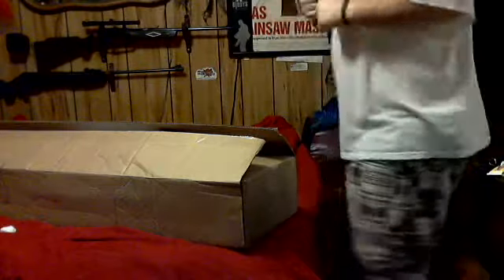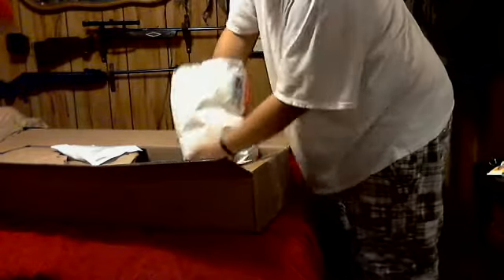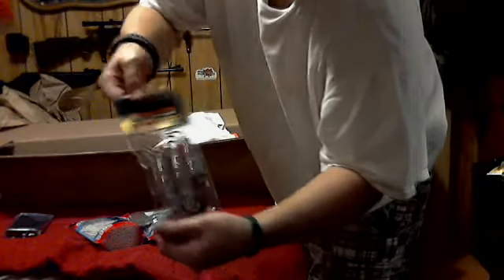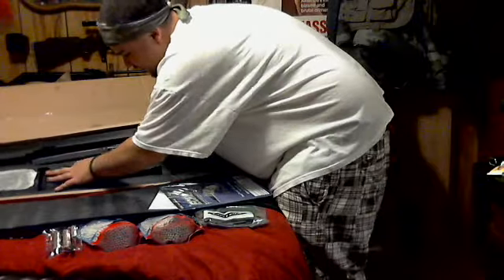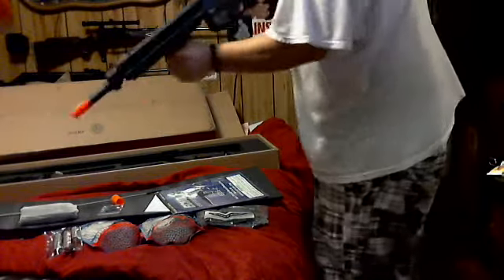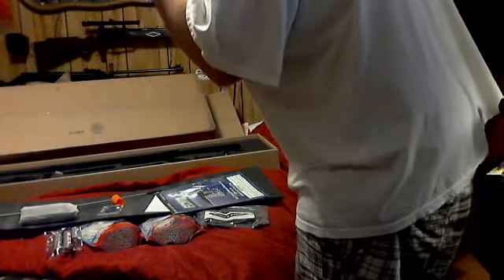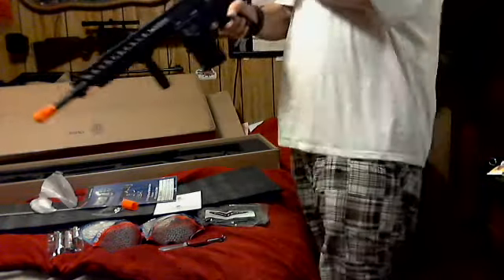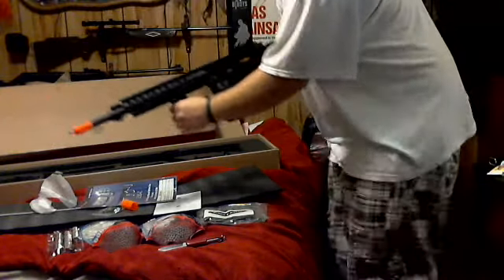ECHO 1 ER25-K REVIEW /FROM EVIKE.COM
I created this vid 2 show u guys my new pride n joy,,Also I thought u guys would enjoy the film,,So with that plaese enjoy,,n dont forget 2 sub like hate watever.I PURCHASED THIS GUN AT EVIKE.COM..GET UR,S TODAY